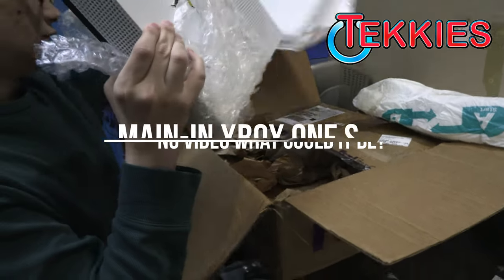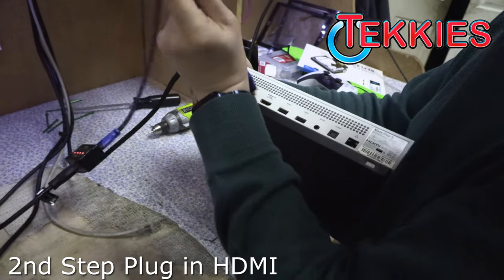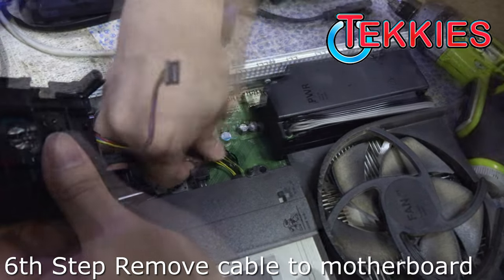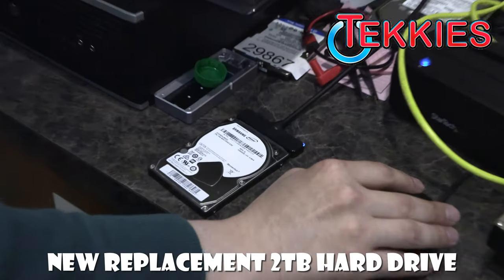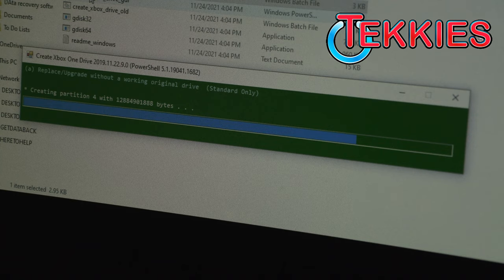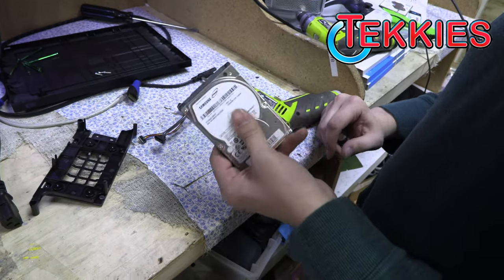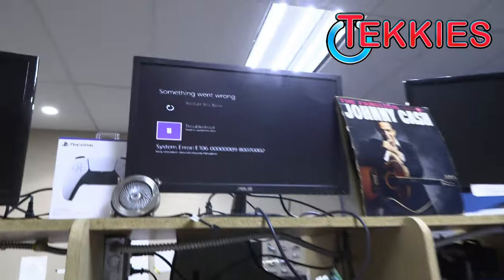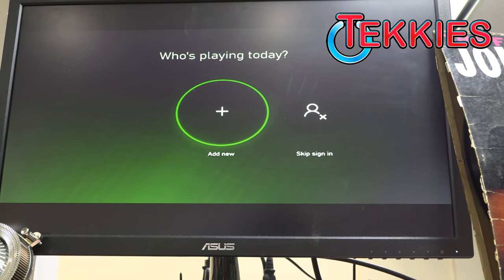🐱‍🚀 XBOX ONE S 😢 NO VIDEO - CAN WE FIX IT?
Today's repair is a Xbox one s mailed in for no video, so we walk you thought diagnostic of how to find the problem, don't try this at home like mrbeast would do lol just joking, Can we fix it?

⏱️⏱️VIDEO CHAPTERS⏱️⏱️
0:00  intro
0:17 diagnose issue
1:19 hard drive removal
1:55 remove hard drive from plastic back
2:17 remove cable from hard drive
2:31 test hard drive pc with crystaldisk info
2:37 new 2tb hard drive plugged in computer
2:44 xbox software setup new drive
4:16 reinstall hard drive
5:00 test new hard drive does it work?
5:21 update new drive
6:22 working xbox one thank for watching

Video recorded on Cannon XF400 4K
* Xbox one s guide replacing hard drive correctly  *